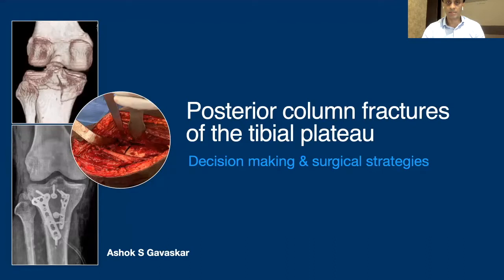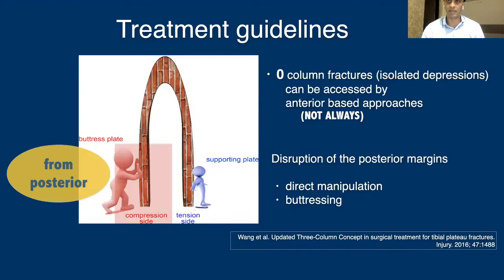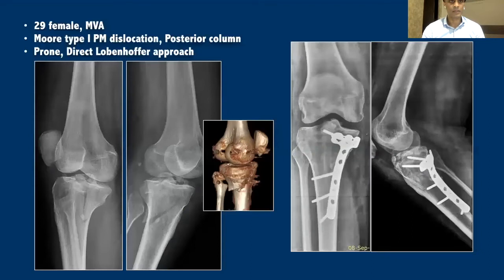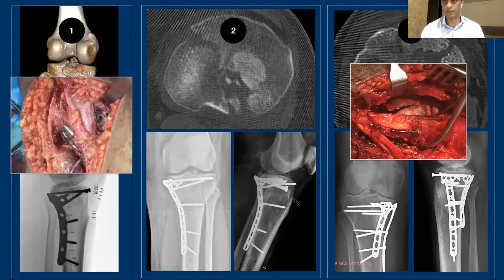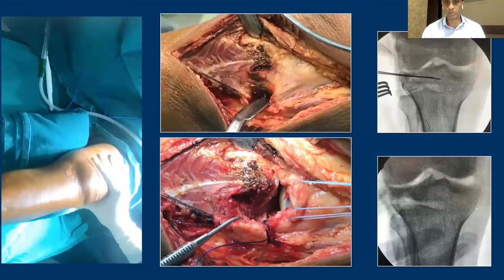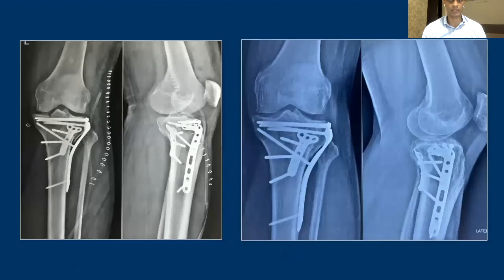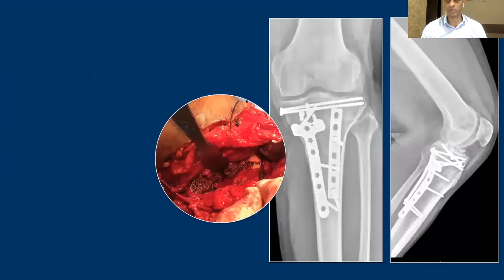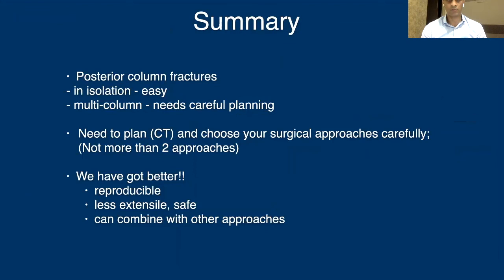Posterior column fractures of the tibial plateau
Lecture discussing decision making and various surgical strategies in operative treatment of posterior column injuries of the tibial plateau